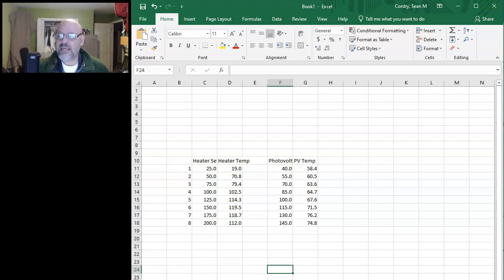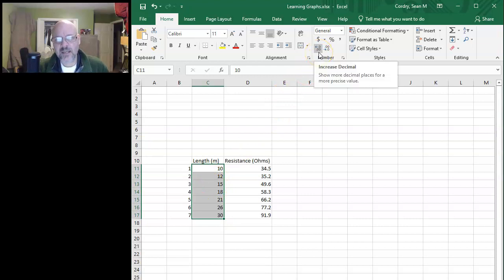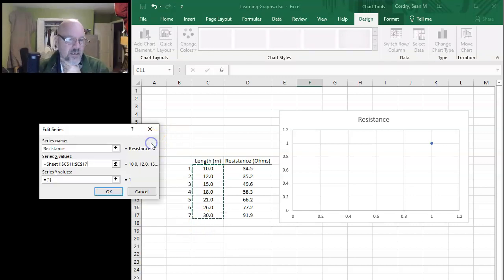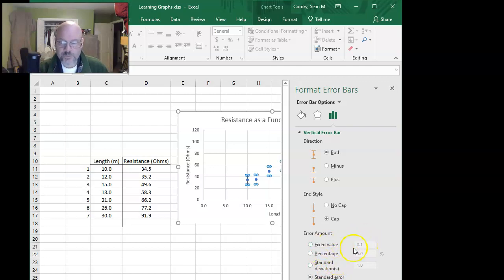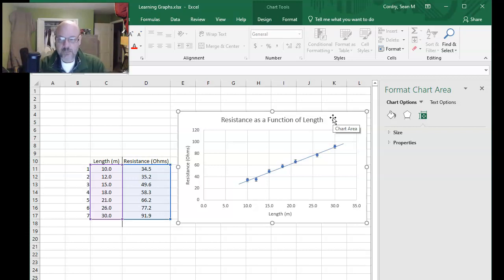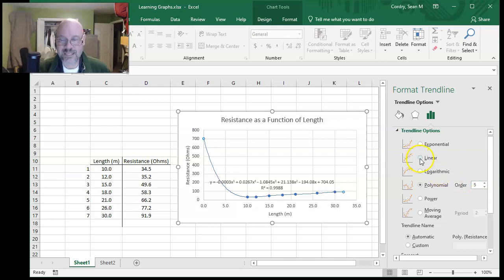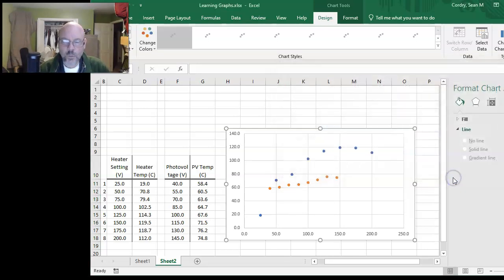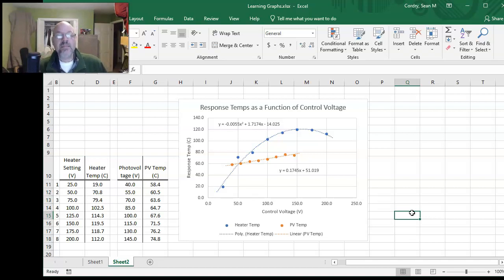Making Graphs in Excel